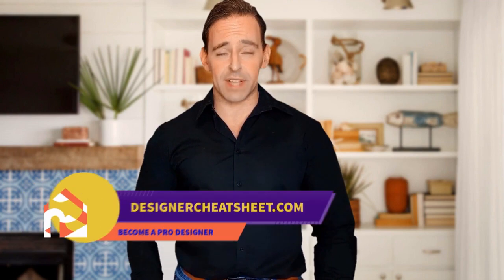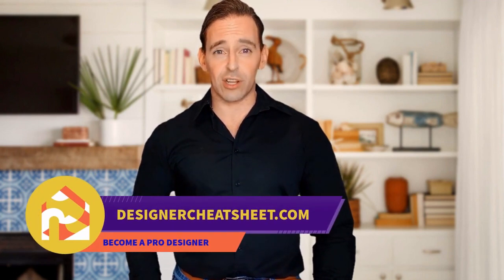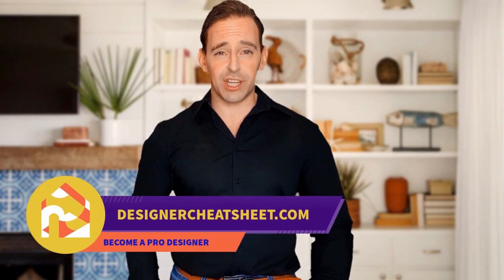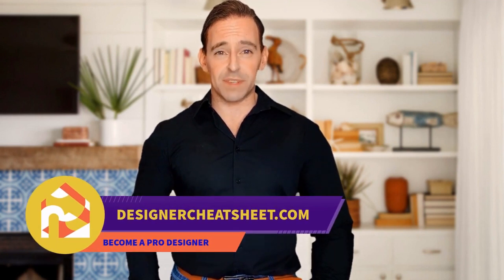75 Cement Tile Powder Room With Flat-panel Cabinets Design Ideas You'll Love 💎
0:00:00 - Intro
0:00:12 - Cement Tile Powder Room With Flat-panel Cabinets Design Ideas You'll Love: Inspirations 1 to 25
0:01:18 - Cement Tile Powder Room With Flat-panel Cabinets Design Ideas You'll Love: Inspirations 26 to 50
0:02:36 - Cement Tile Powder Room With Flat-panel Cabinets Design Ideas You'll Love: Inspirations 51 to 75

👋  Well hey!
In today's video, we're looking at comfortable,  modern ideas for powder rooms. If you think, that this theme is only for women, it's true just for 80%, the powder room it's not only cosmetics, it's a place, where you can wake up calmly and put yourself in order.
It's a place where you can be yourself, so you can make your powder room very comfortable and harmonious.
So, let's watch how to do this! 💕

Updates every day!  ➡️
I make a huge work to find cool ideas and will be very happy if you support me!
Thanks!❤️

Every day I watch tons of ideas and I know where you can make some mistakes, so to make your life easier, I made a  ✅ CHEAT SHEET FOR HOME DESIGNS and more!
Please check it out on web site 💻